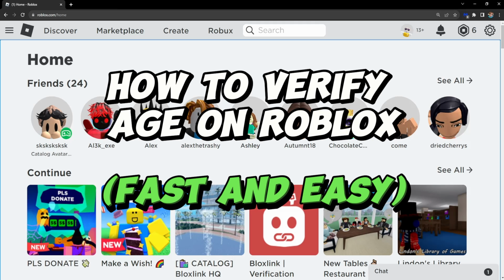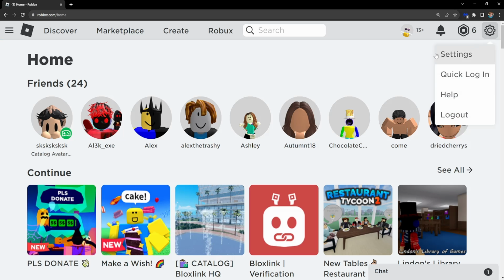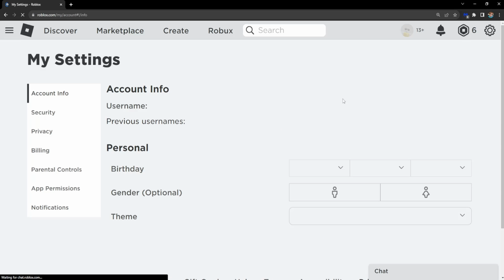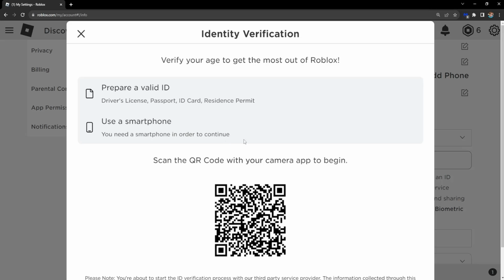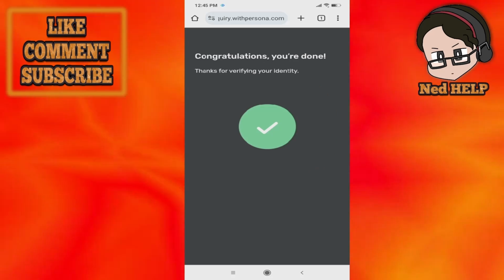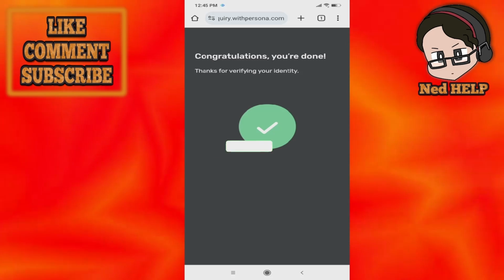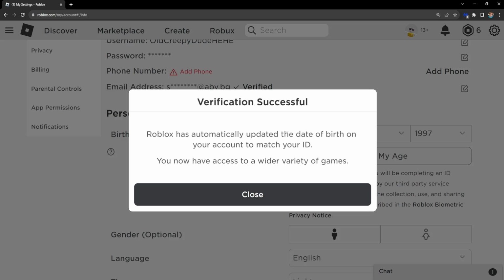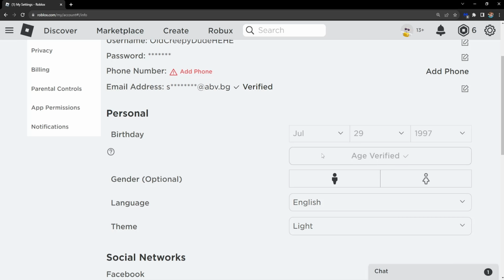How To Verify Your Age On Roblox (Fast And Easy)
In this video I show you how to verify your age on Roblox with id. If you want to learn how to confirm your age on Roblox fast and easy then this is the tutorial for you.

Timestamps:
0:00 - Intro
0:10 - Verify My Age - Roblox Settings
0:30 - Scan Roblox QR Code
0:47 - Begin Verifying
1:22 - Scan Roblox ID
1:40 - Confirm It's You
2:00 - Verification Complete